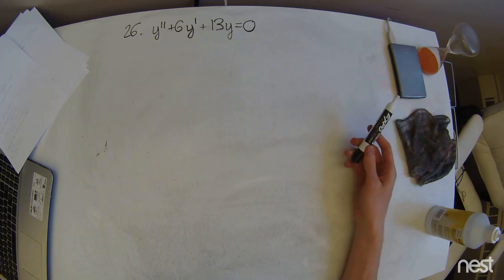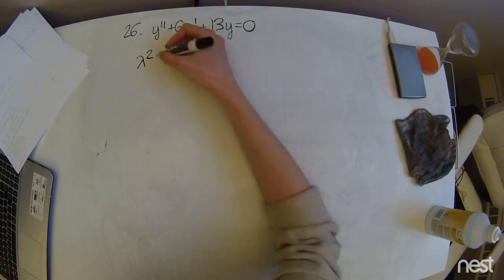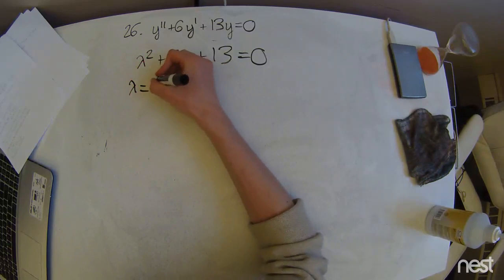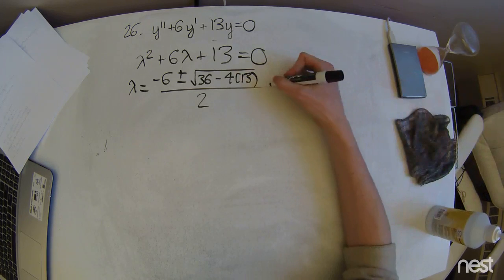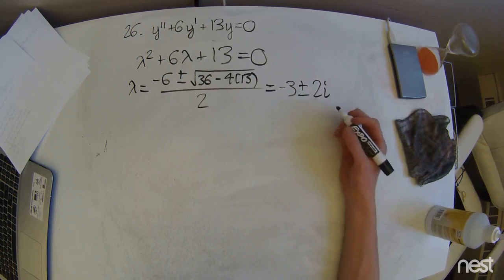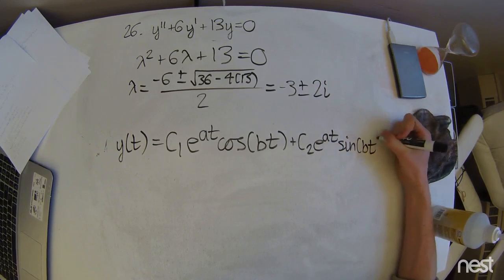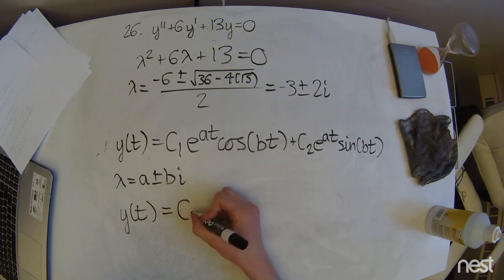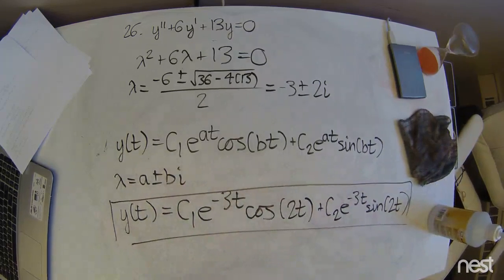MATH235 - Problem 26